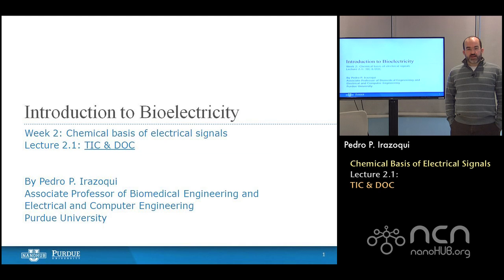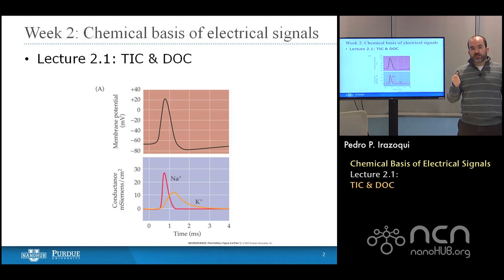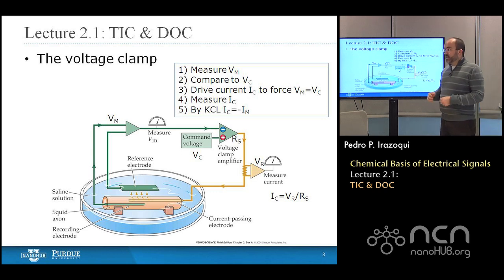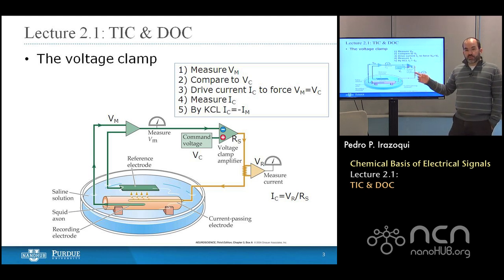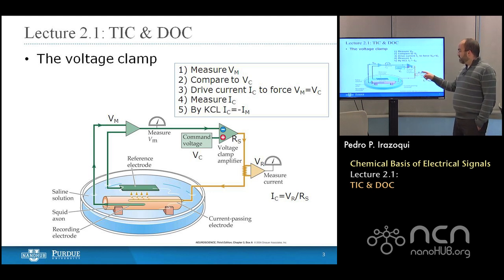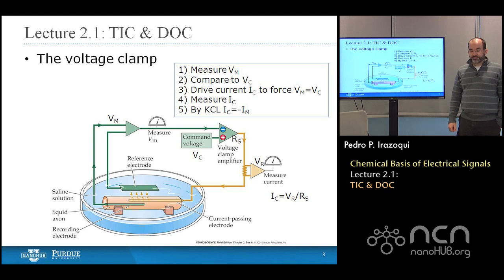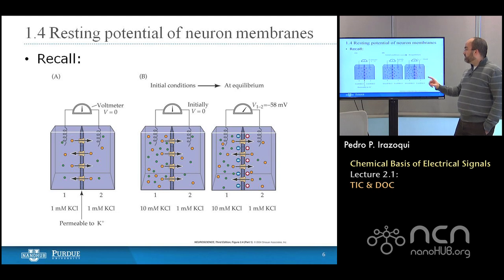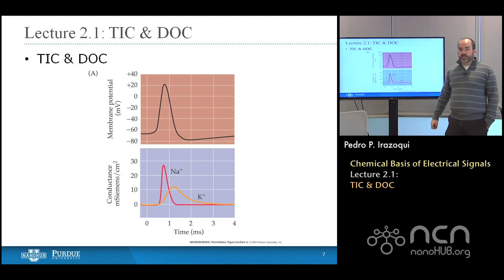nanoHUB-U Bioelectricity L2.1: Chemical Basis - TIC & DOC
Table of Contents:
00:09 Lecture 2.1: TIC & DOC
00:20 Week 2: Chemical basis of electrical signals
01:14 The voltage clamp
04:35 Capacitive currents
07:04 Transient and delayed currents
10:15 1.4 Resting potential of neuron membranes
10:53 TIC & DOC
11:21 TIC & DOC as a function of VC
11:50 TIC & DOC as a function of VC
13:02 TIC & DOC as a function of VC
13:33 TIC & DOC as a function of VC
13:43 TIC & DOC as a function of VC
14:35 TIC & DOC as a function of [Na+]
15:11 TIC & DOC as a function of [Na+]
15:43 TIC & DOC as a function of [Na+]
15:55 Ion channel blockers
17:29 Ion channel blockers
17:49 Ion channel blockers
17:50 Transient and delayed currents
20:09 Function of voltage threshold distribution